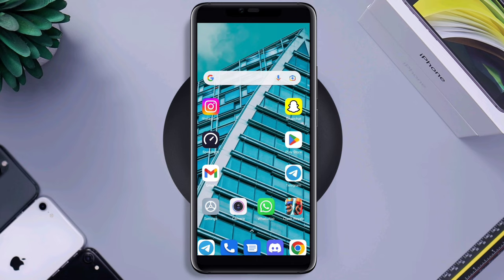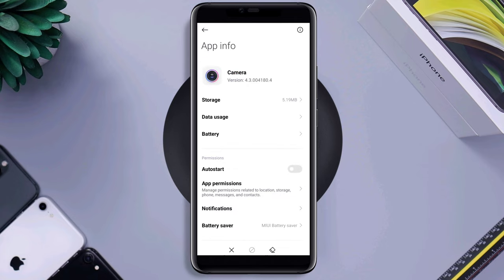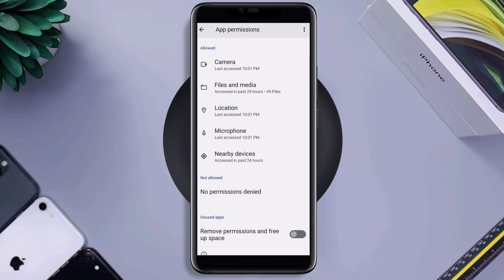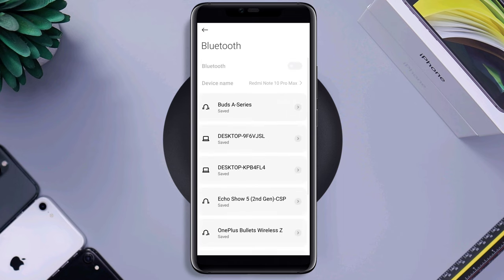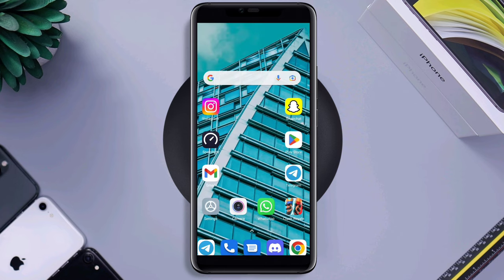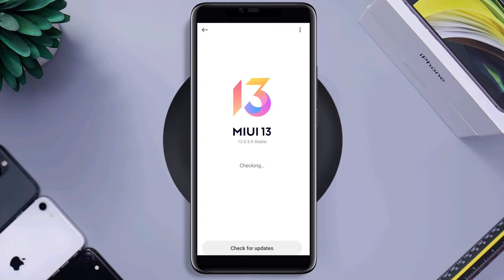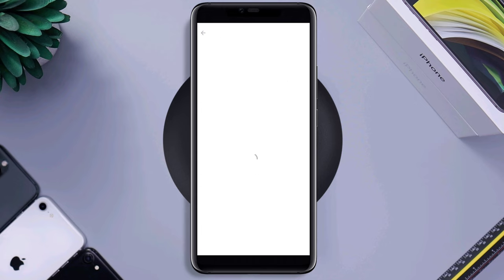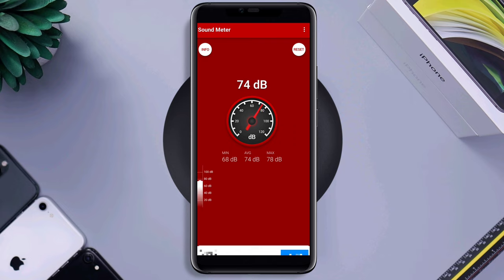How To Fix No Sound issue in camera Video Recording on Android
Are you having  No Sound or sound not working issues in Mobile Video Recording on Xioami Android? To fix Fix No Sound on Video recording on Android, watch this video.
Recently, some Android users have been complaining. Unfortunately, there are no sounds on their android video recording.
Now, if you find that you can’t get any audio while you try to record video on your Xiaomi note 10 pro max device. Don’t panic. To solve your problem and discover why this is happening to you. You need to watch this video to learn a quick way to solve No sounds in android Video recording issues on Android.

00:00- Video starting
00:36- Solution 1: Follow the instruction from the settings
01:00- Solution 2: Make sure you are not connected to any wireless devices
01:13- Solution 3: Check for your device to update
01:34- Solution 4: Install a microphone tester And test the sound
02:03- Solution 5: You can use an external microphone as well
02:06- Video ending